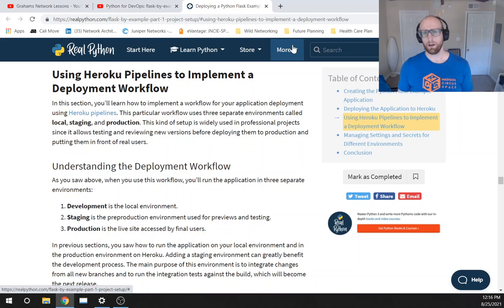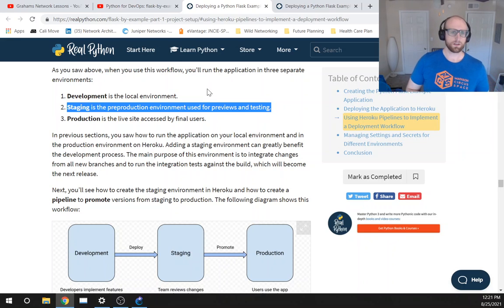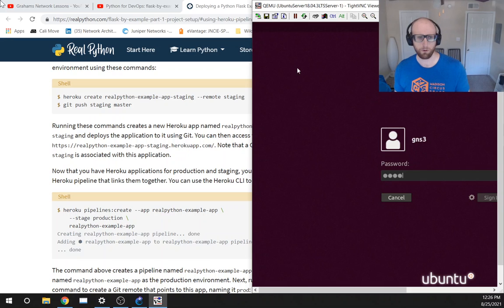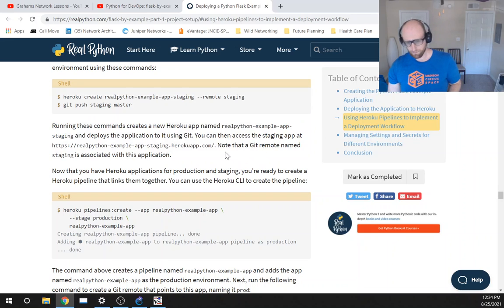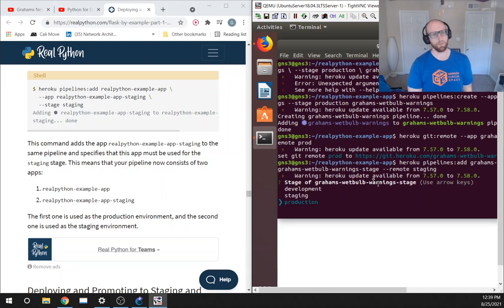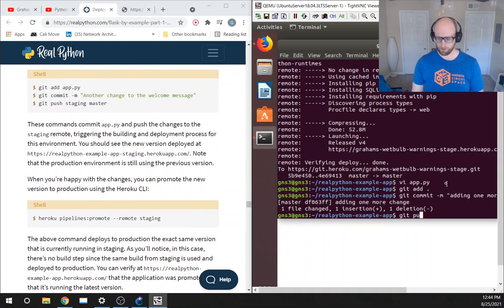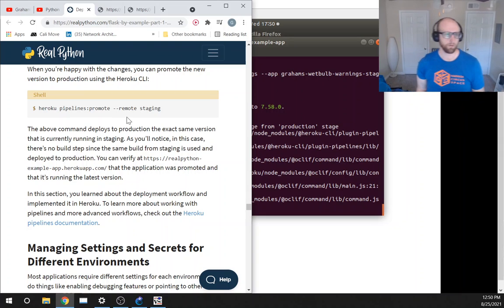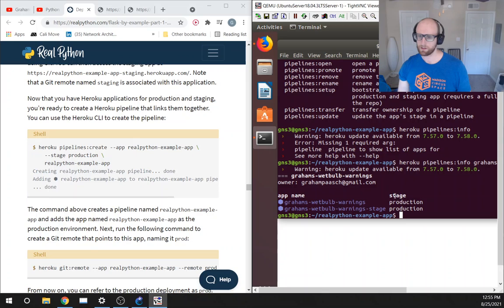Python for DevOps: flask-by-example-part-1-project-setup part6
Next video: Tshooting staging environment